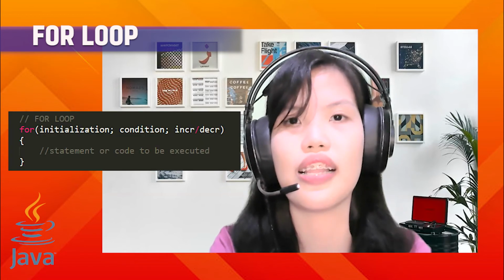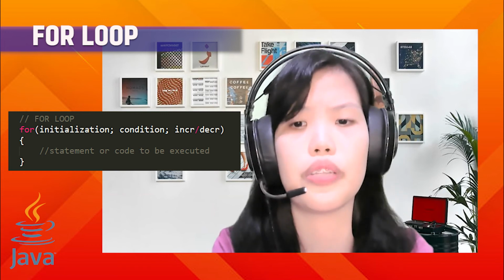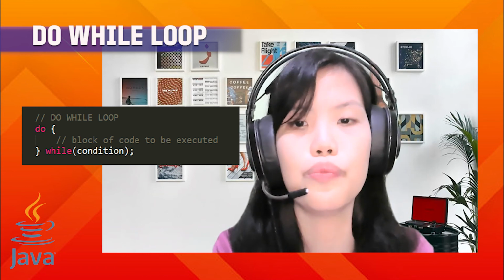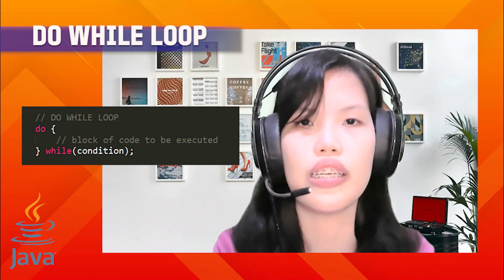Summary of Video Tutorials - Object Oriented Programming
Landong, Kristine Anne V. | BSIT 2-1

Create your own video on discussing the summary of the video tutorials you have watched. You must be presentable meaning please wear decent clothes and fix your hair and your face before facing your camera. Include the syntax of the statements discussed in the video.